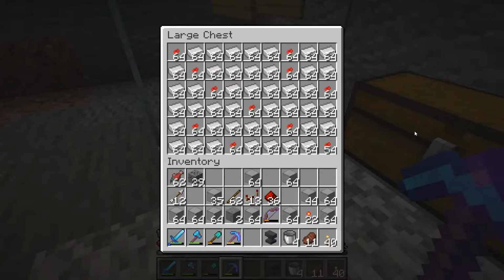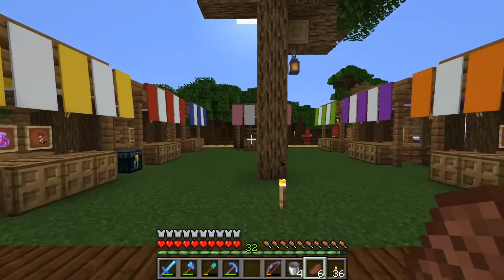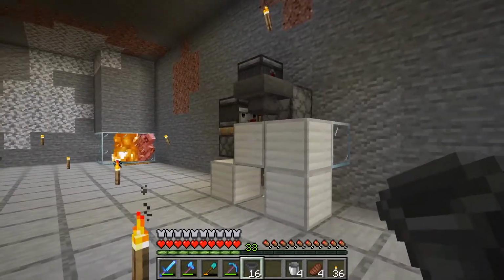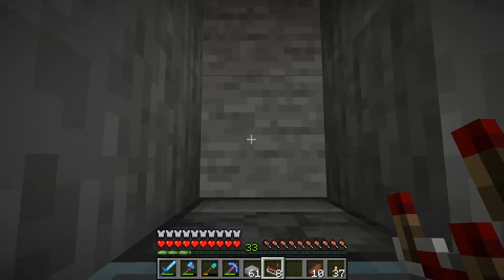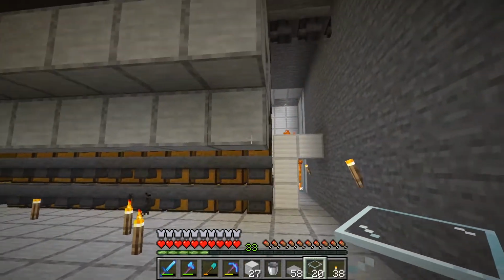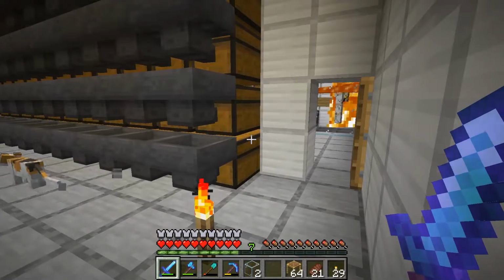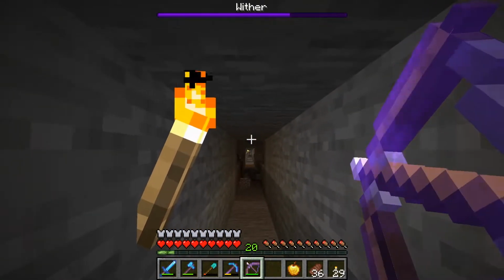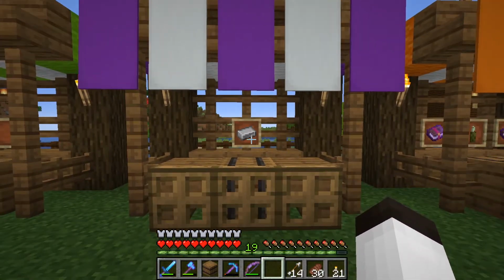Minecraft Survival: Episode 4 - ALL ABOUT IRON!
Today is a lot of fun.  First we see Jellie from GoodTimesWithScar.  Then we build out a nice sorting system and bone meal system for the iron farm.  Next we head out to get wither heads, fight the wither, and get a beachon.  Finally, we put some iron up for sale!